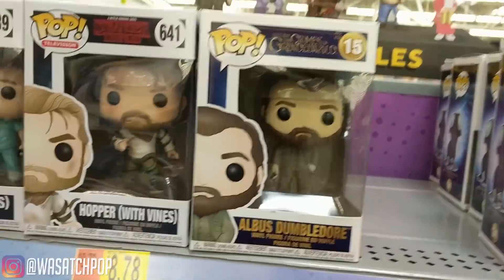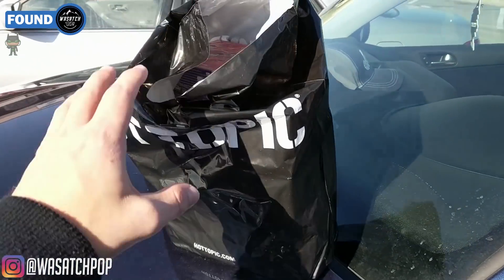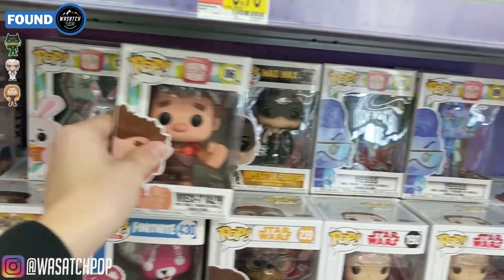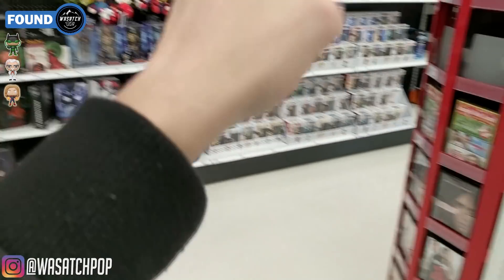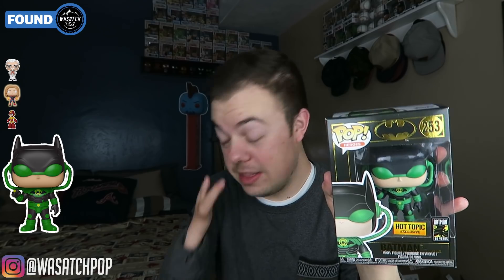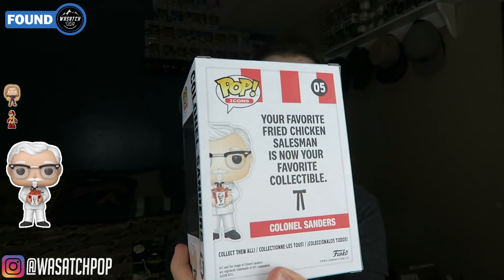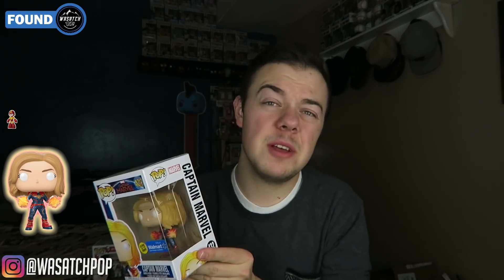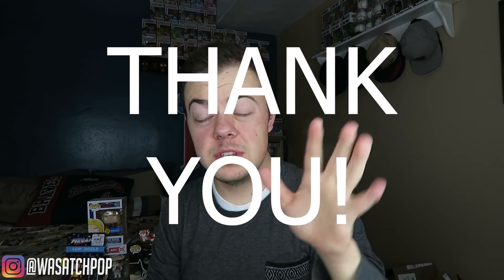Brand New Funko Pop Hunting! (Found a Chase)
I got out on the hunt for some new Pops that have just recently been released. Watch to see what I ended up getting! :)

IF YOU'D LIKE TO SEND ME SOMETHING:
WASATCH POP